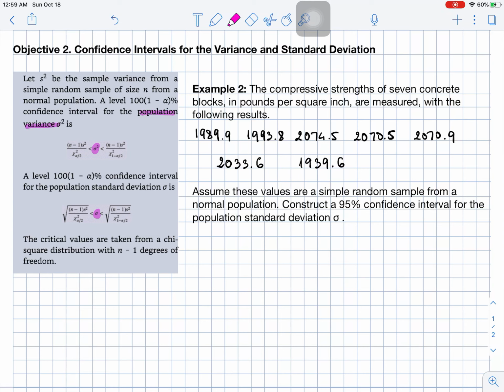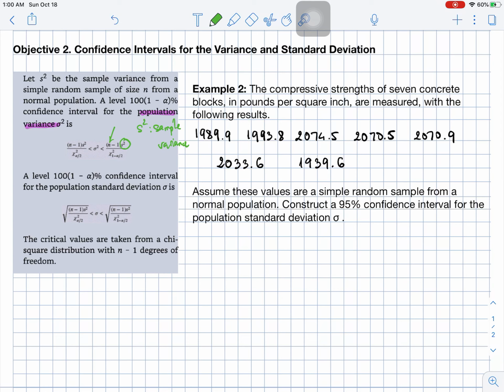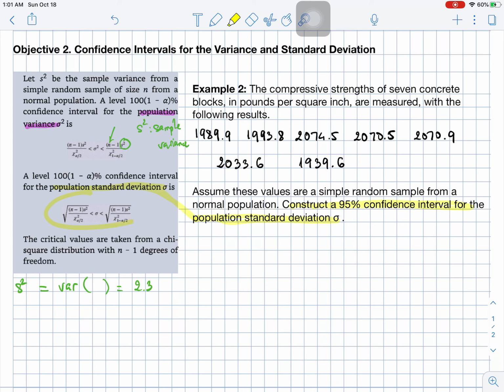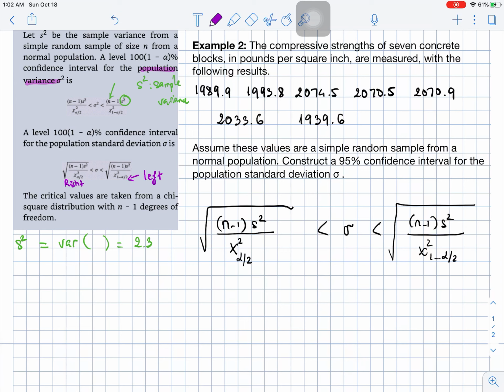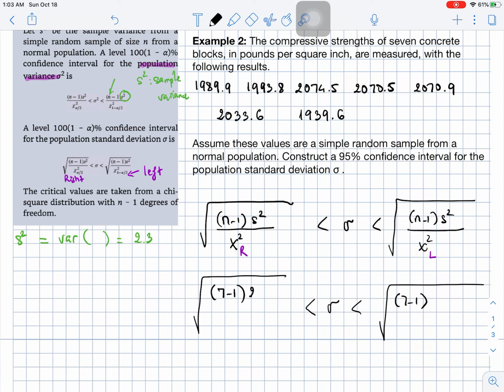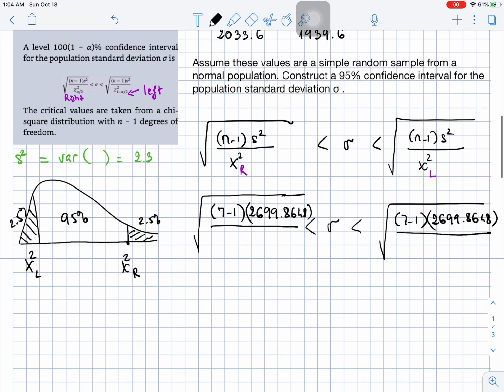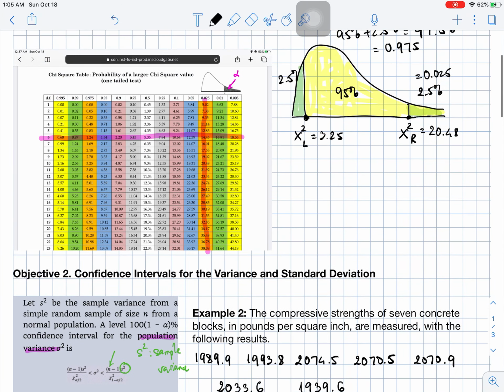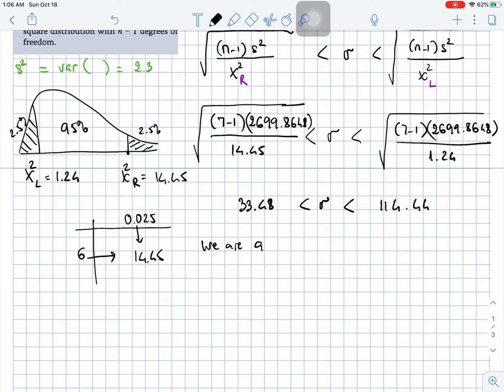Sec 8.4 part 2